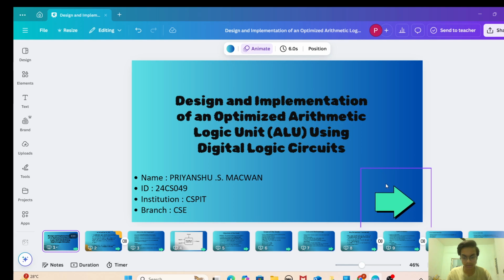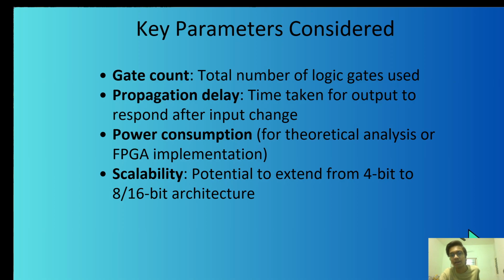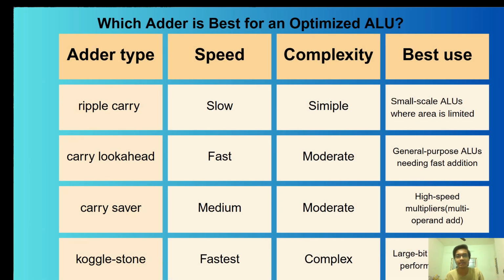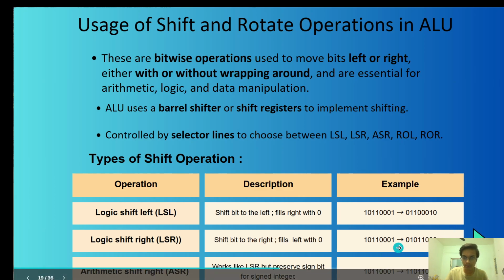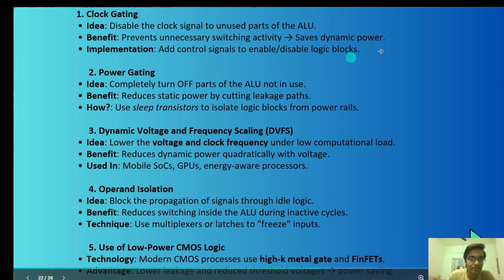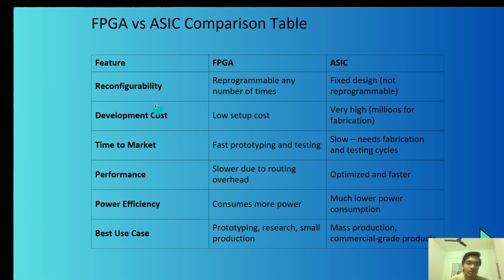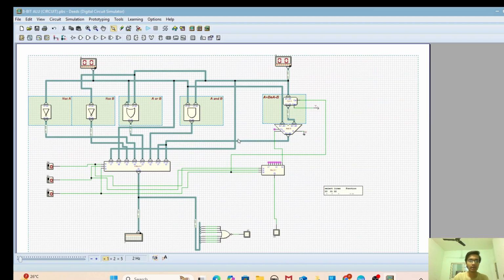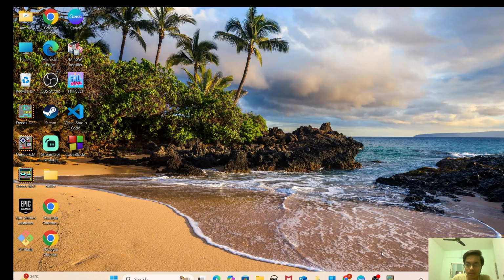Design and Simulation of an 8-bit Arithmetic Logic Unit (ALU) Using Deeds-DcS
This project involves the design and simulation of an 8-bit Arithmetic Logic Unit (ALU) using the Deeds-DcS (Digital Circuit Simulator) software. The ALU is capable of executing a range of arithmetic and logical operations based on 3 control selection lines (S2, S1, S0). The supported operations include:

Addition (A + B)

Subtraction (A - B using 2's complement)

AND, OR operations

Bitwise NOT of A or B

Direct output of A or B

The ALU is designed with the following major components:

8-bit Adder/Subtractor block using complement logic and carry-in control

Logic Gate Units (AND, OR, NOT) operating on 8-bit buses

8x1 Multiplexer to select the correct operation output

Control Unit using selection lines S2, S1, and S0

Zero Flag Detection using a NOR gate to check if the output is all zeroes

Overflow Flag Detection via carry and sign bit logic

LEDs for displaying the 8-bit output visually, bit by bit

All operations are routed to a central multiplexer, where based on the input selection lines, the final result is chosen and sent to the output bus. Each bit of the final result is connected to an individual LED for output visualization. The input is provided via 8-bit bus inputs (A and B), which can be set through switches.

This ALU replicates how real processors perform operations at the digital logic level and helps in understanding microprocessor arithmetic, logical processing, and flag generation mechanisms.

Key Features:

8-bit support for wider range of operations

Accurate 2's complement subtraction with optional add-1 logic

Overflow and Zero flags implemented for extended functionality

Modular and scalable design, suitable for future expansion

Real-time output via LEDs for each bit

Tools Used:

Deeds-DcS (Digital Circuit Simulator)

Logic gates, Bus Splitters, 8x1 Multiplexers

8-bit Adders, Complement logic, LEDs, NOR gates

Addition (A + B)

AND, OR operations

8-bit Adder/Subtractor block using complement logic and carry-in control

8x1 Multiplexer to select the correct operation output

Key Features:

8-bit support for wider range of operations

8-bit Adders, Complement logic, LEDs, NOR gates